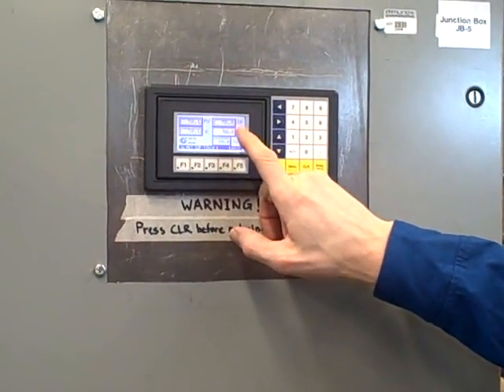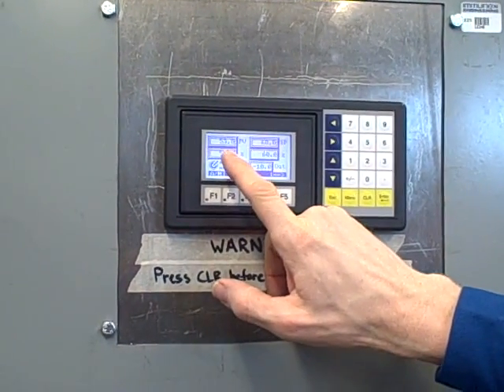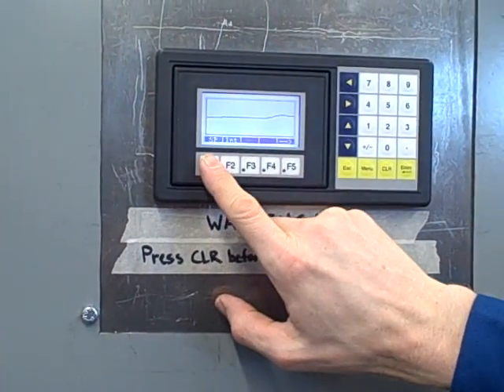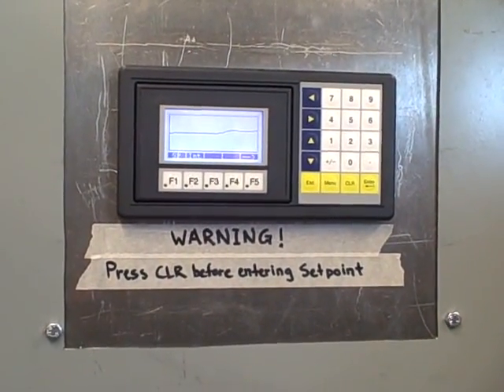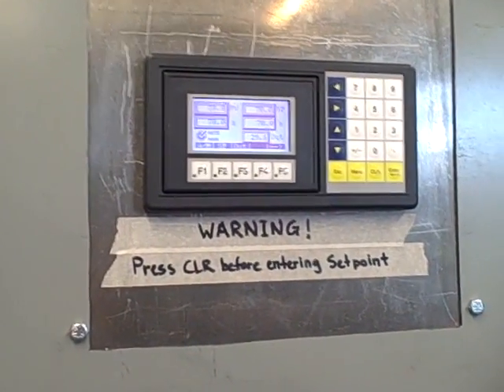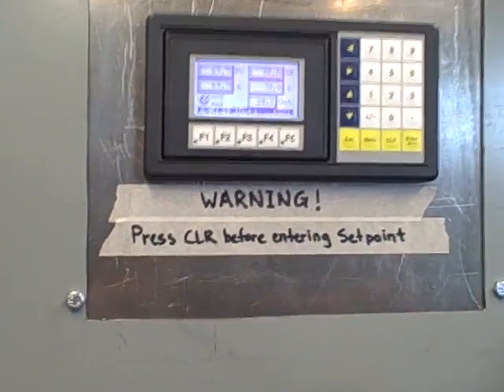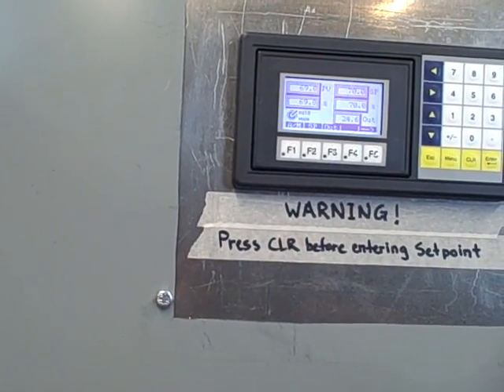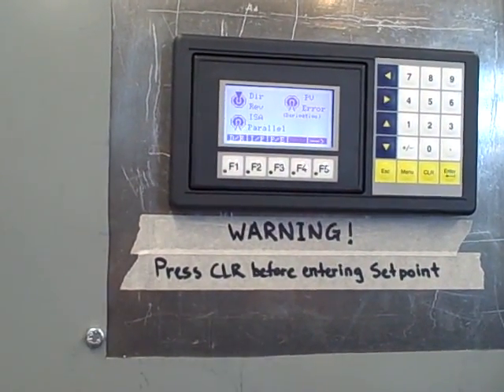Controlling water level with a PLC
This shows a small PLC (Automation Direct "CLICK" model) being used as a PID controller for a water level control system.  The PID code and HMI display were all custom-programmed for general PID control applications at the college.

This video was shot on day 2 of an introductory course, which explains why students are a bit fuzzy on answering some of the basic questions on controller action and definitions.